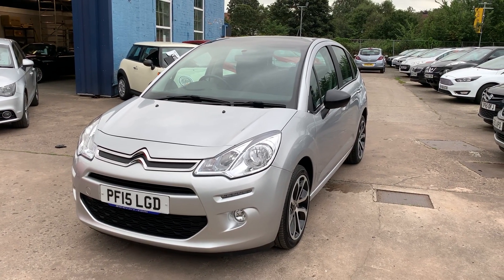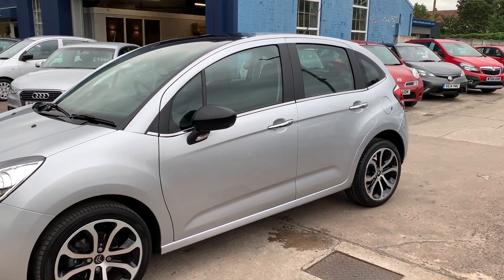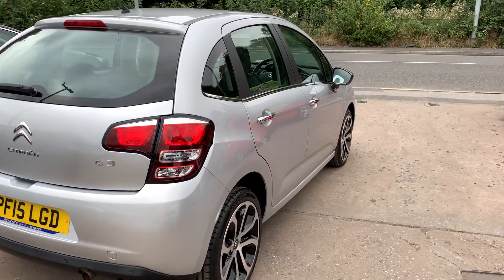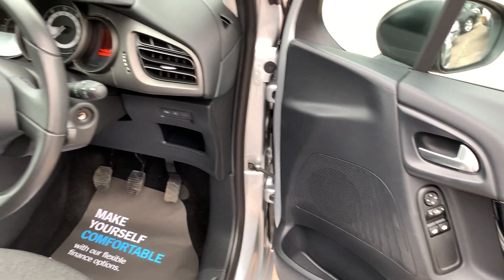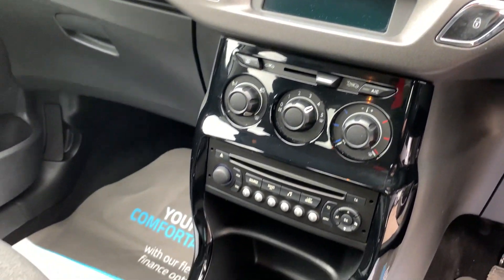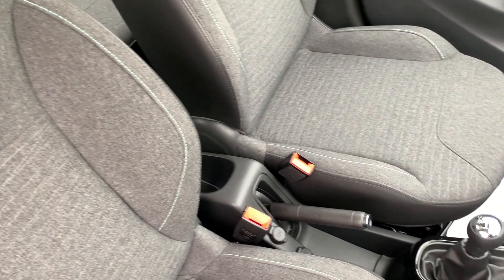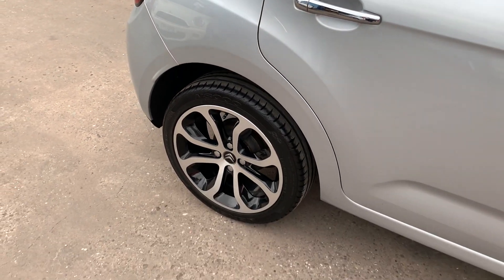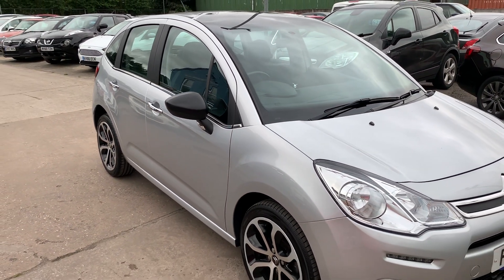CITROEN C3 PF15LGD